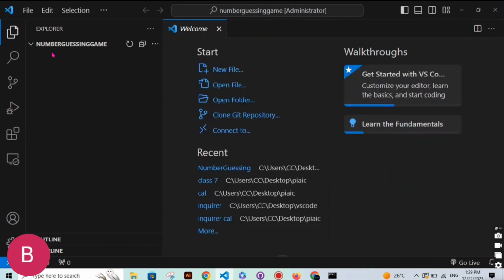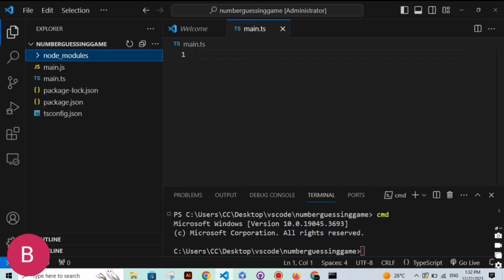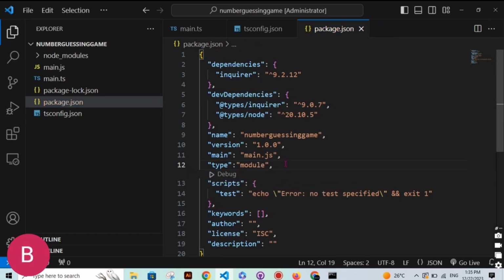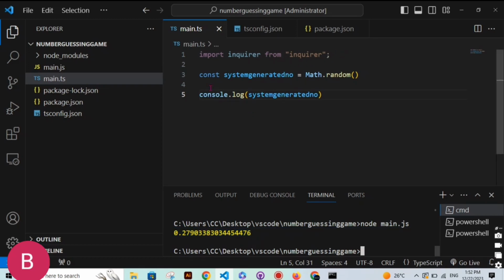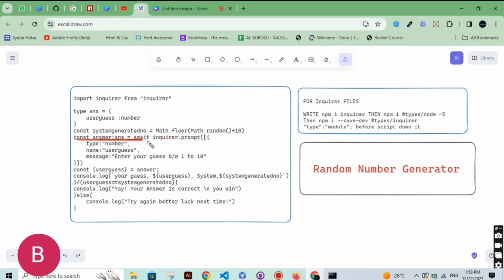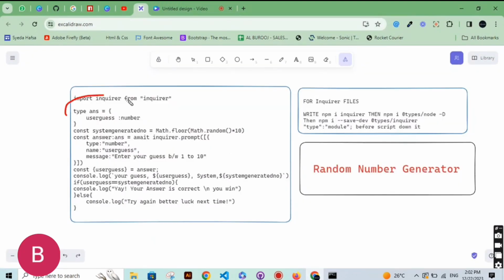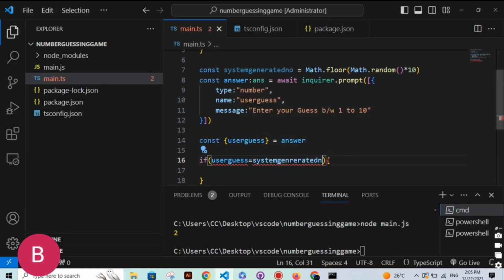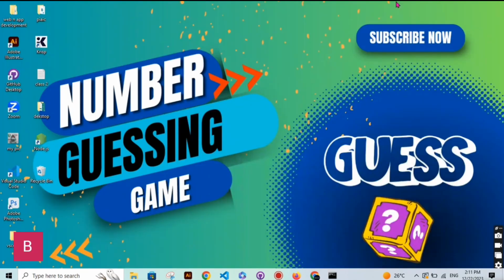Number Guessing Game project in typescript. || type script